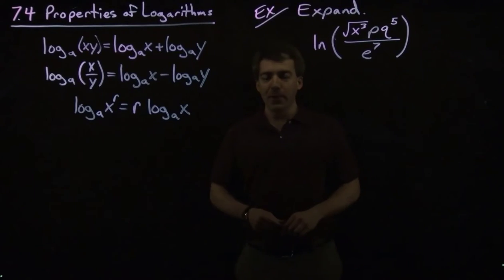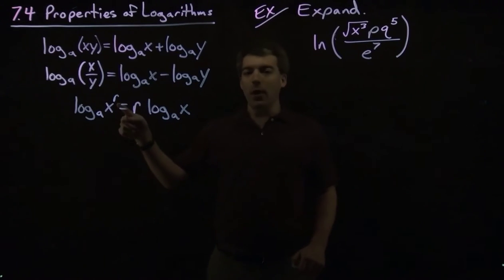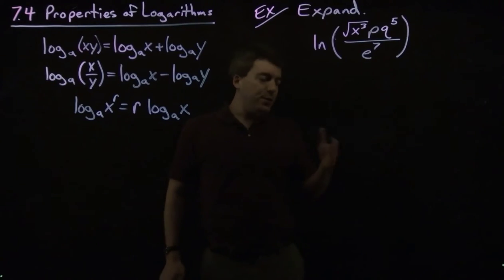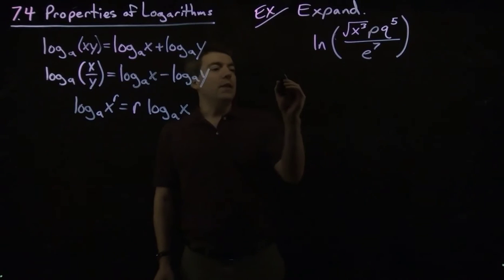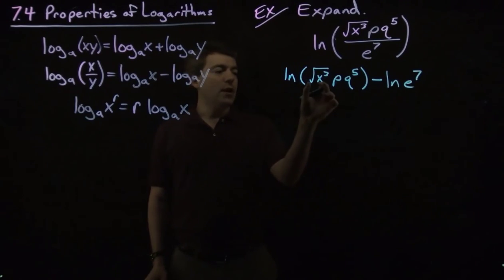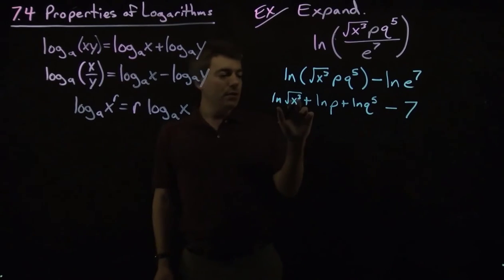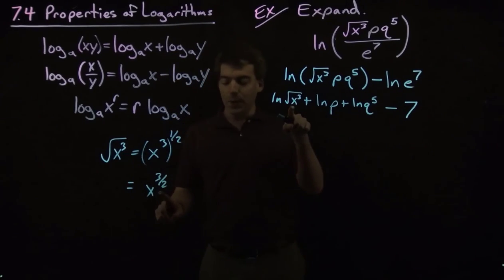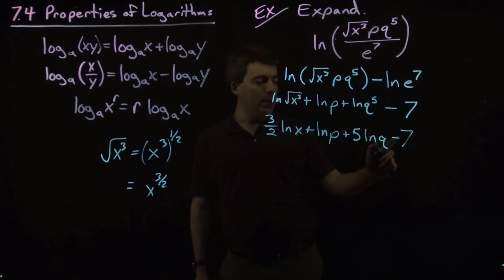7.4 Properties of Logarithms